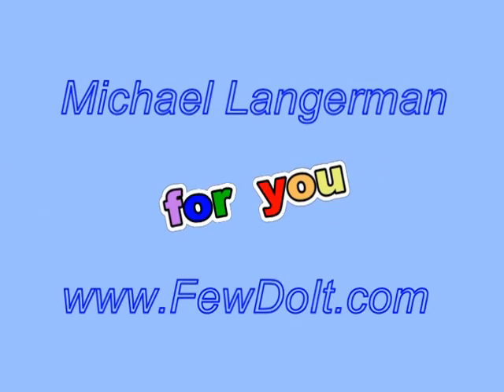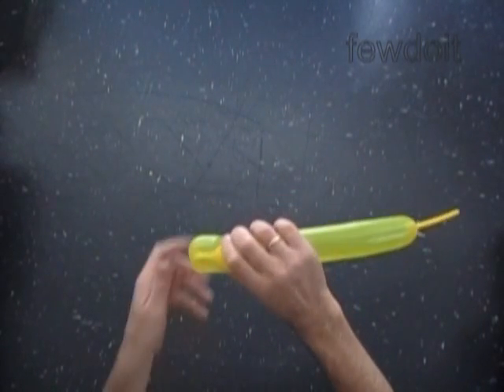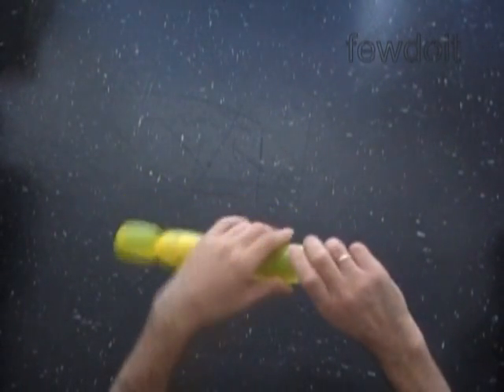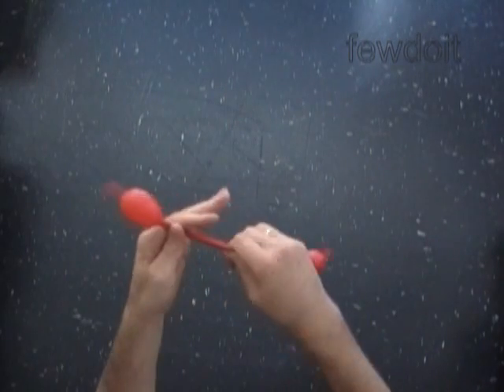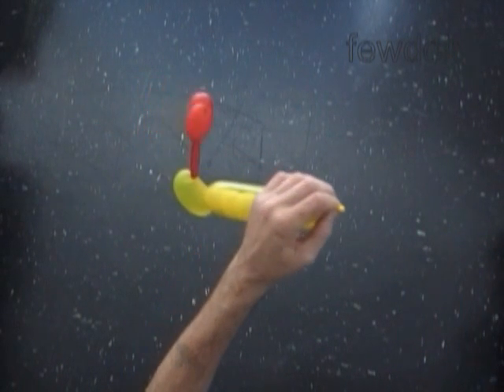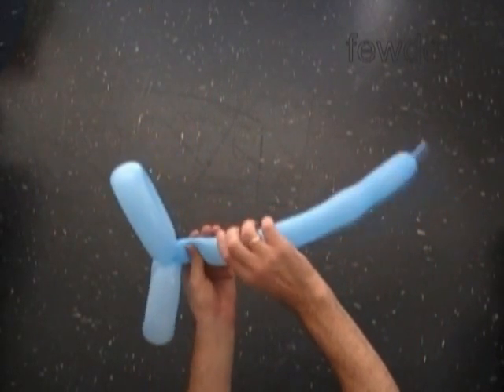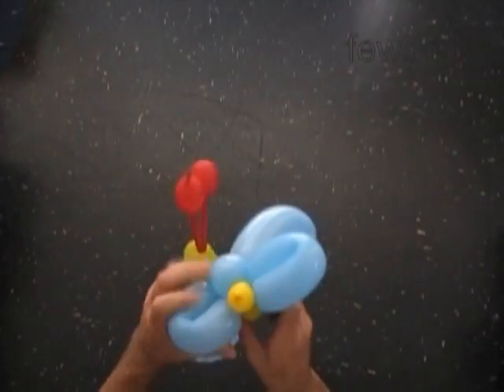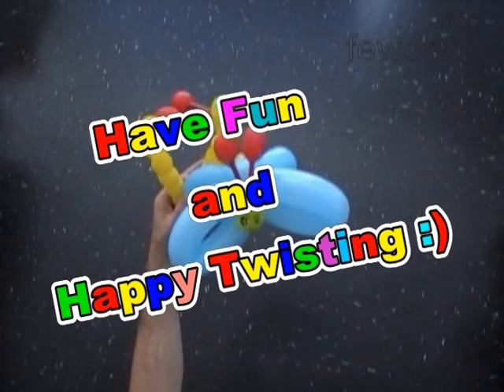How to make balloon butterfly. Balloon caterpillar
In this video instruction you will learn how to make balloon caterpillar and balloon butterfly using balloon twisting technique.

Step by step instructions with photos and text on blog post